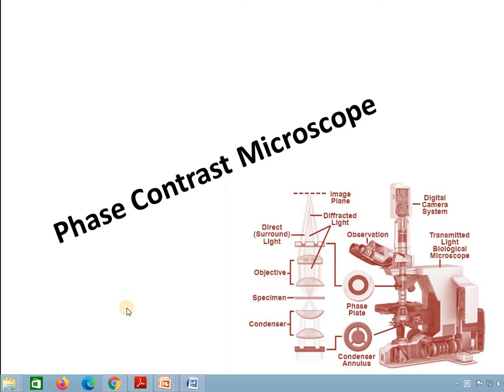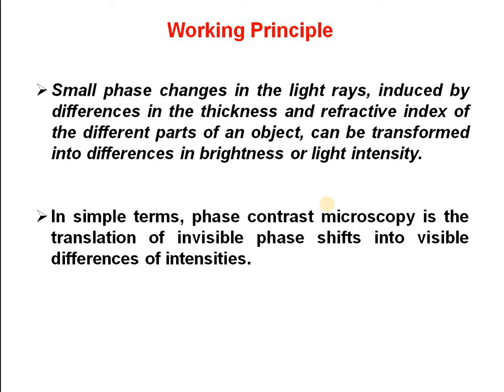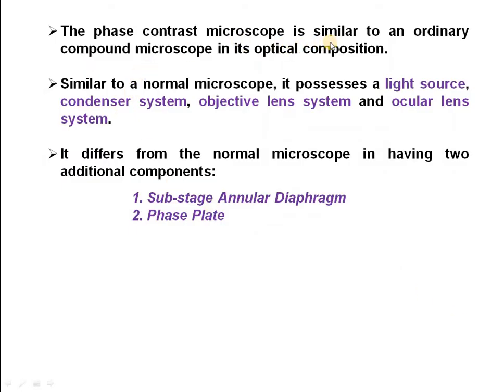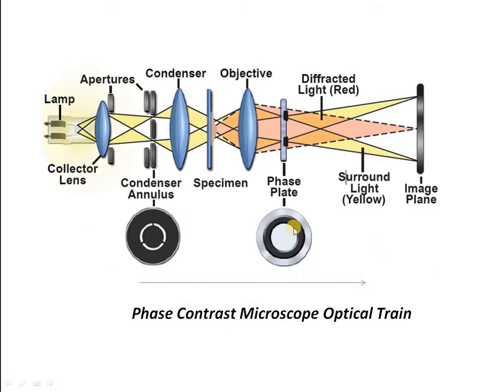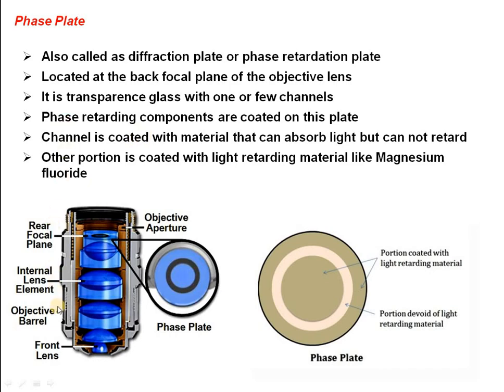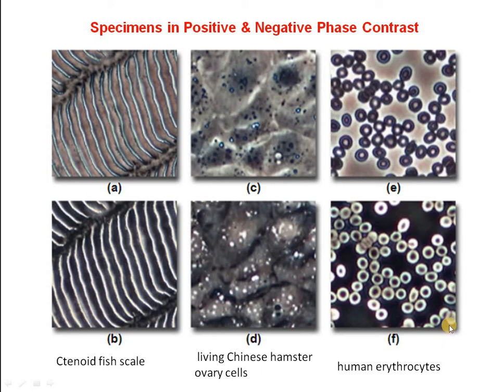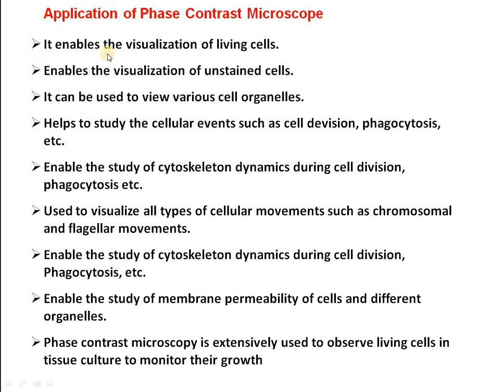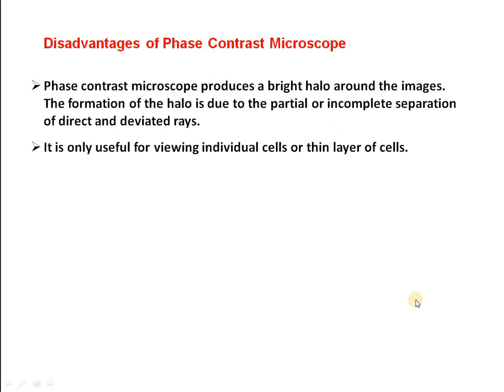Phase Contrast Microscope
This lecture describes about the Phase Contrast Microscope, its principle, components and applications.